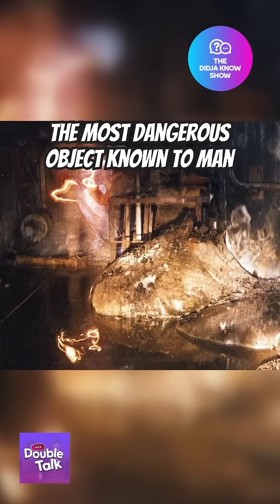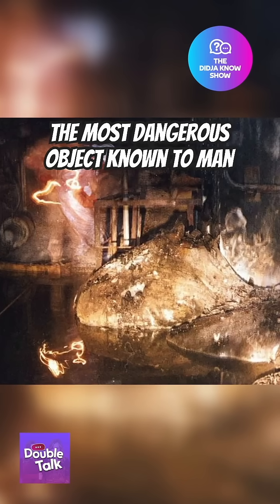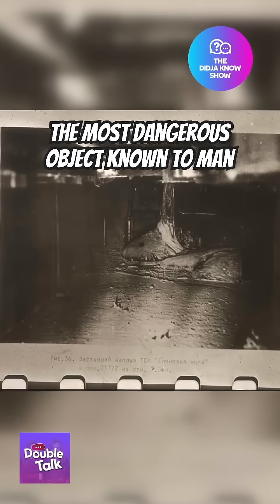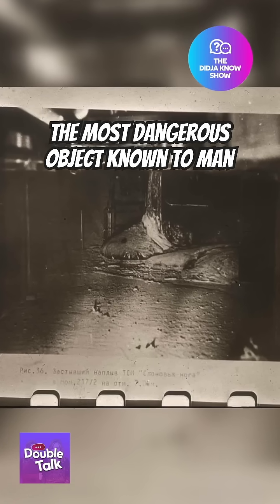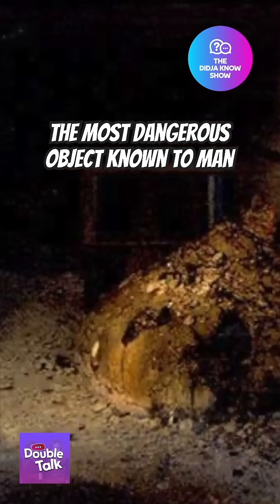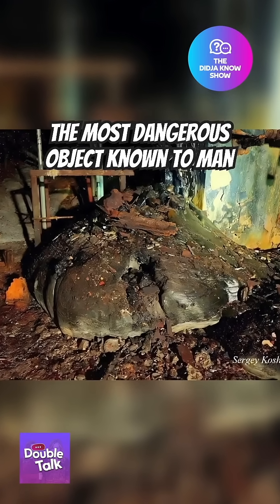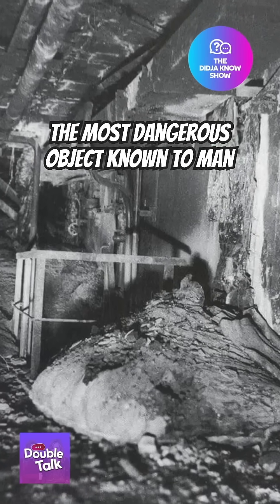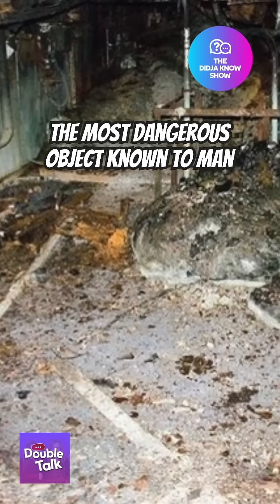Corium and the Elephant's Foot Explained (Chernobyl Disaster Aftermath)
Corium: The Most Dangerous Object Known to Man (Chernobyl Disaster Aftermath)